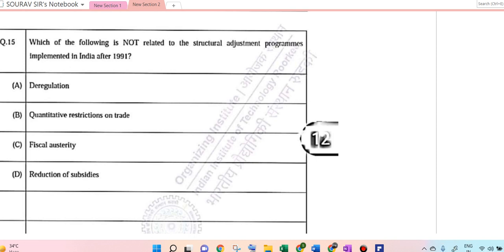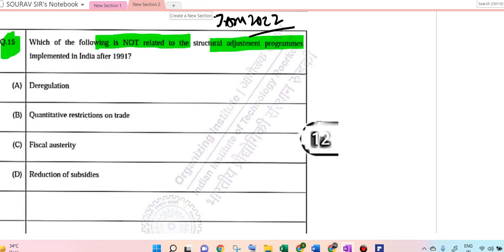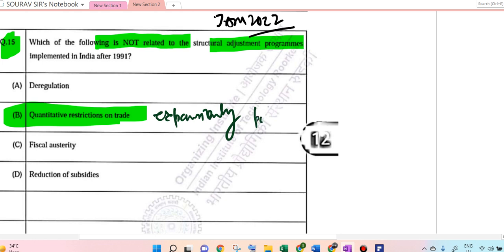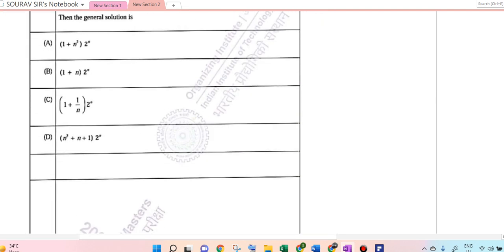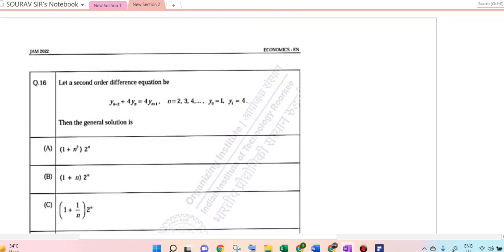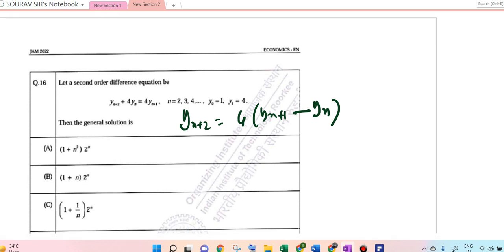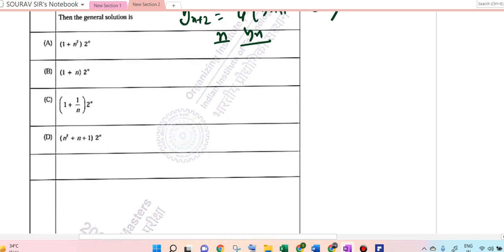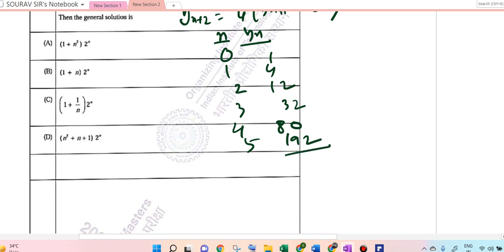IIT JAM Economics 2022 Solution | Q 15,16 Answers | ISI MSQE, DSE, JNU, IGIDR, HCU, MSE, JU, CU